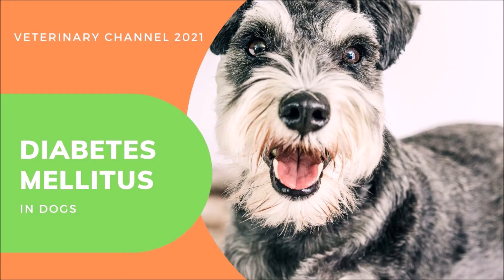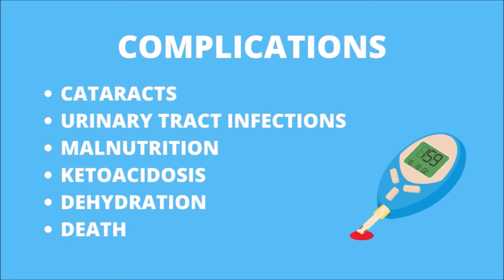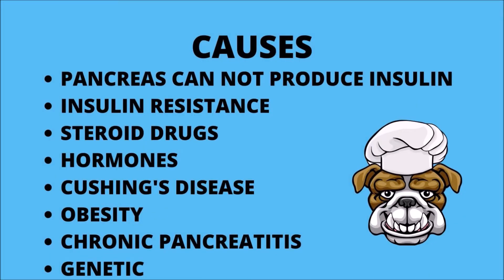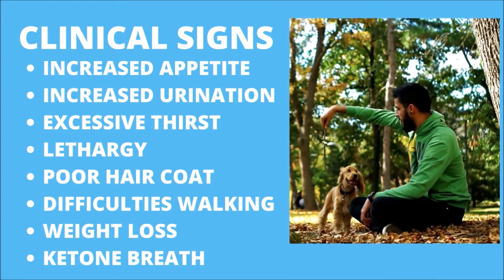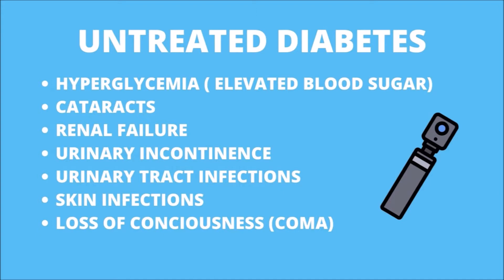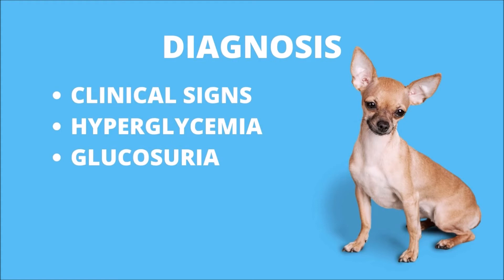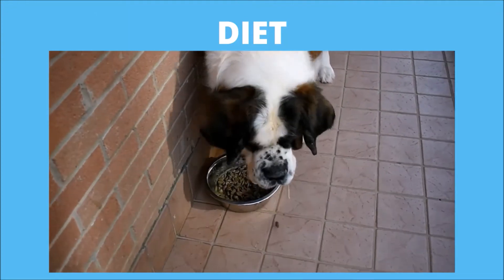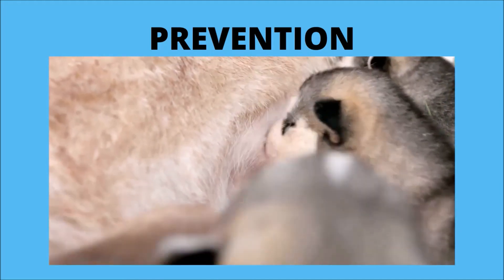Veterinary Endocrinology: Understanding Diabetes Mellitus In Dogs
Diabetes mellitus is a metabolic disease of dogs. Insulin resistance is one of the precursors of diabetes in dogs.  In dogs, diabetes mellitus can produce cataracts, urinary tract infections and ketoacidosis.

Diabetes mellitus tends to affect mostly obese dogs. Diabetes mellitus can be produced by chronic pancreatitis in dogs.

Excessive urination is one of the clinical signs of diabetes mellitus in dogs. Kidney failure in dogs is one of the consequences of diabetes mellitus.

Insulin therapy and diet are the recommended forms of treatment for diabetes mellitus in dogs. Insulin injections are given after the dog has been fed by the owner.